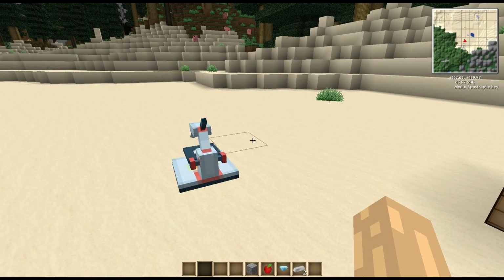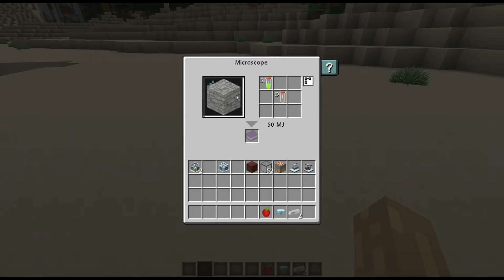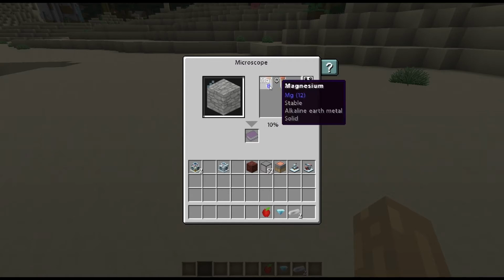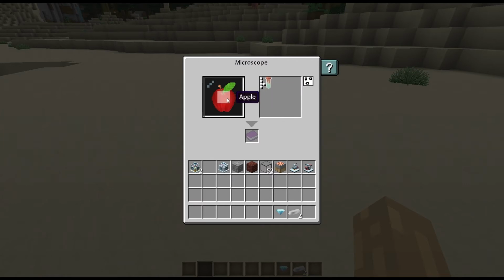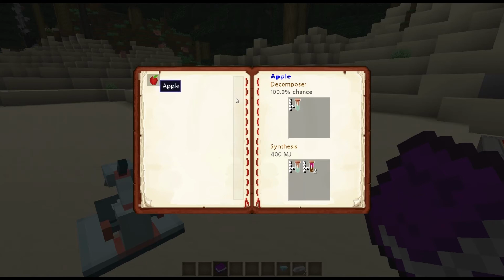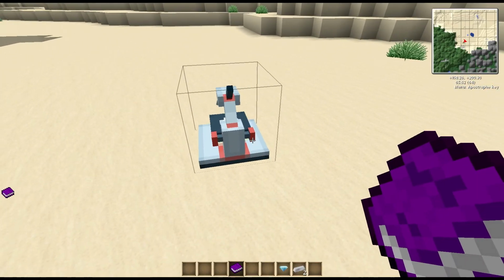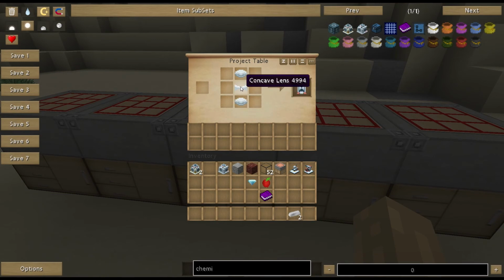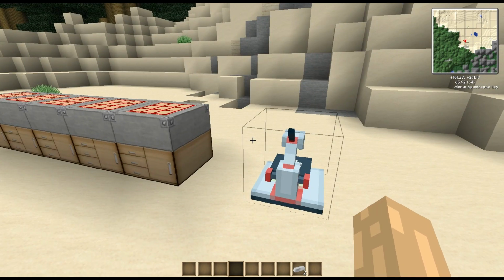Block Spotlight - Microscope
Whoops, mistakenly left my texture pack on for this spotlight. For those wondering its soartex fanver which you can get

If you would like to see more of my stuff be sure to follow me both here and on twitch.tv (I stream almost daily at 7pm BST)